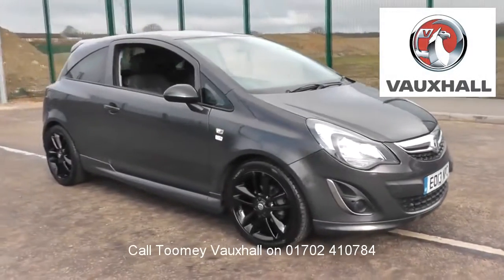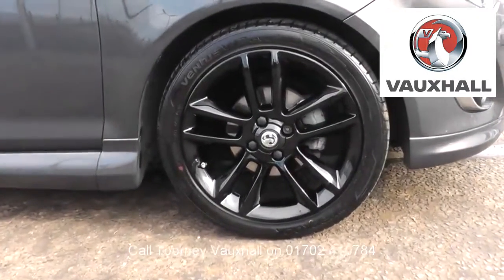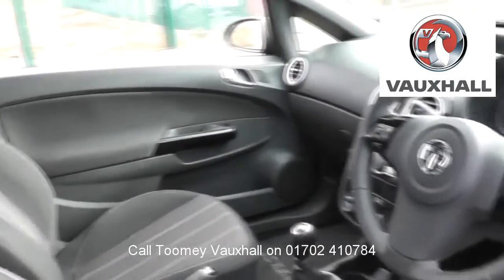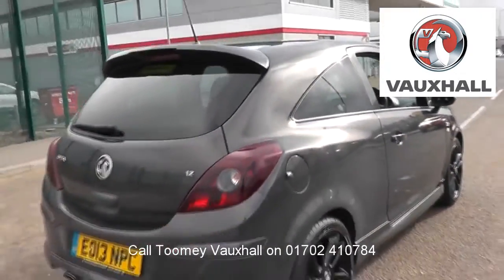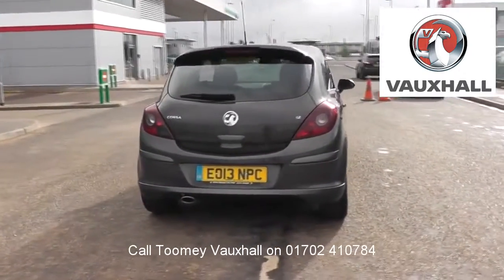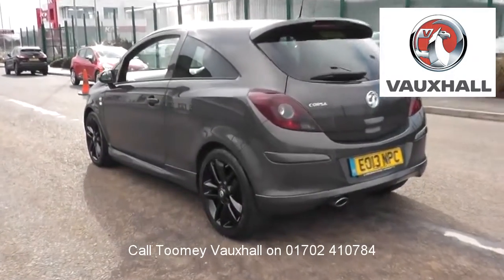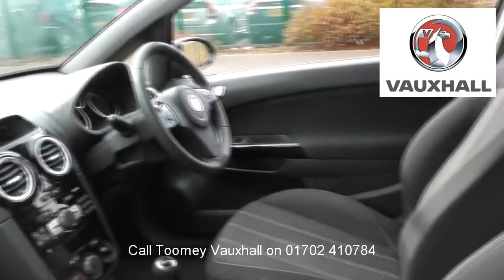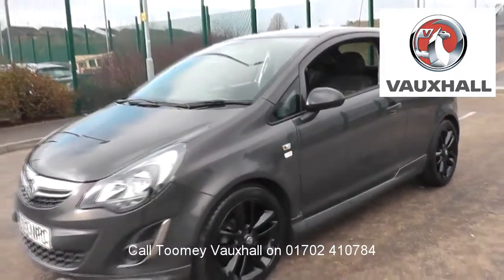EO13NPC Vauxhall Corsa LIMITED EDITION 1.2l Used Vauxhall Corsa TOOMEY SOUTHEND